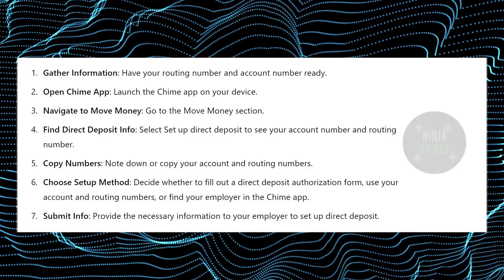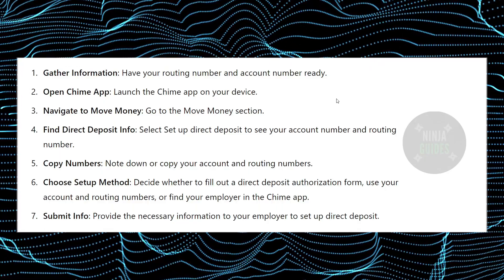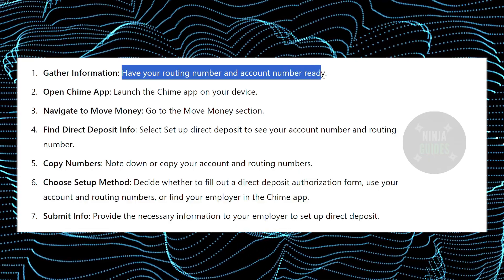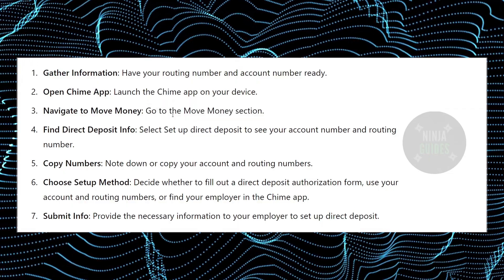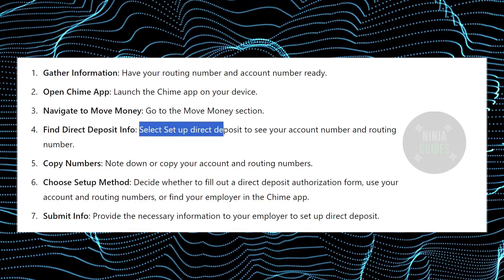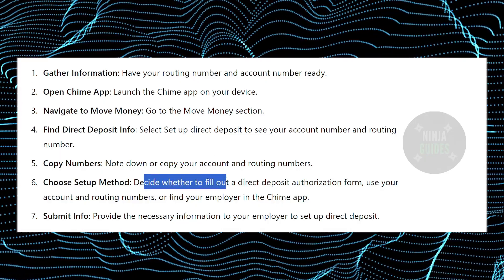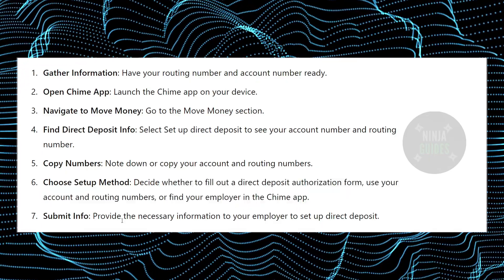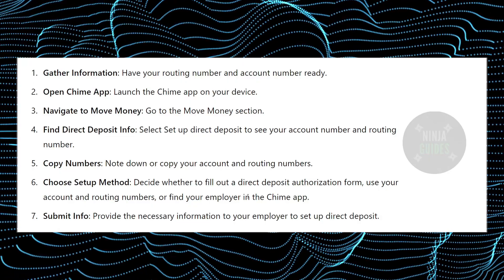How To Set Up Direct Deposit With Chime (2024) - QUICK GUIDE!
In this video I will show you how to set up direct deposit on chime.